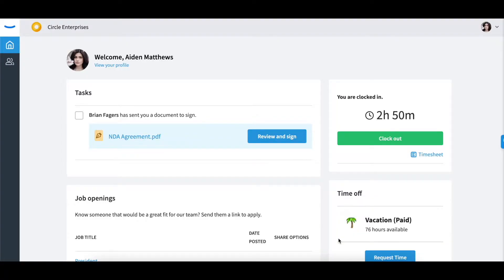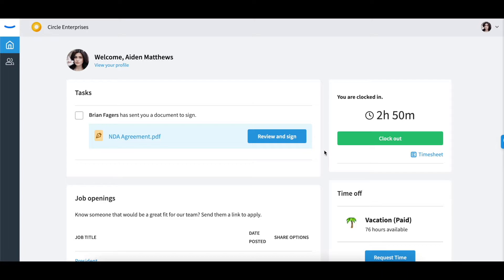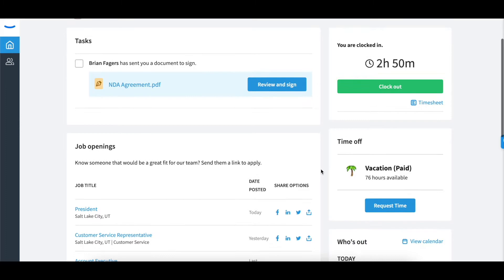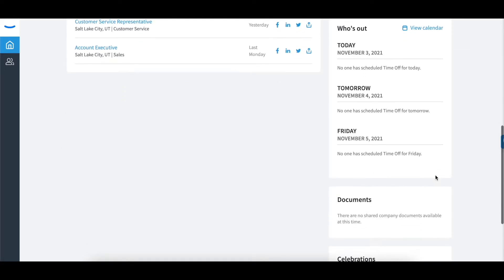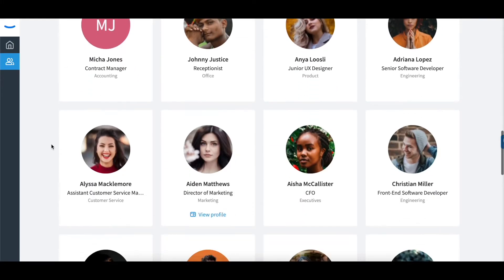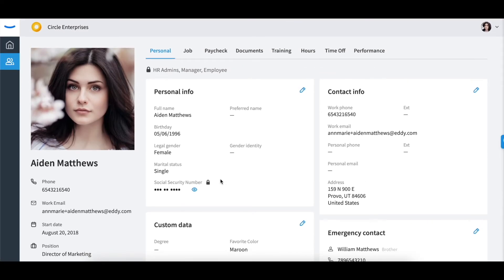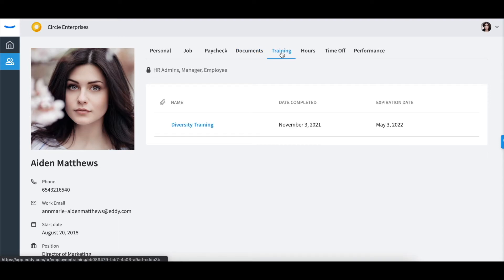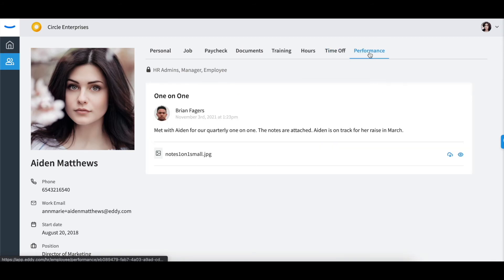Learning to Use Eddy (Employee Perspective)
Eddy is a simple, easy to use HR software that will help you track your time, time off, personal and job details, and so much more.